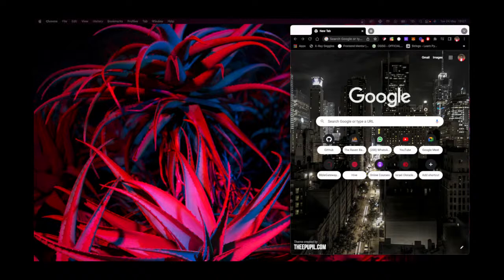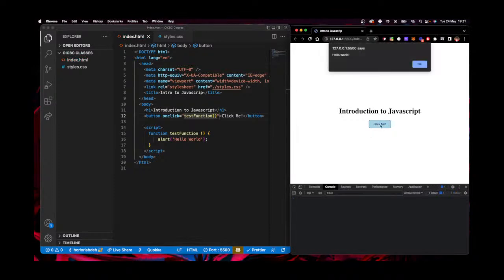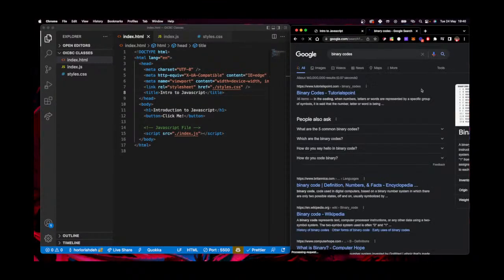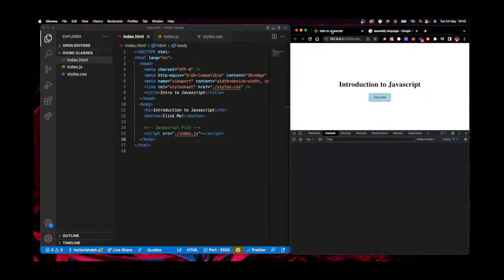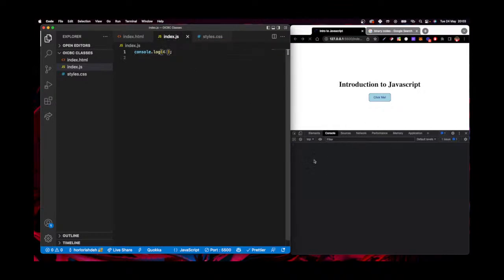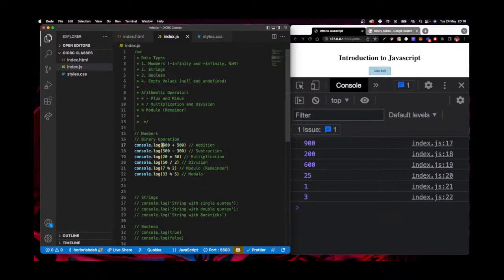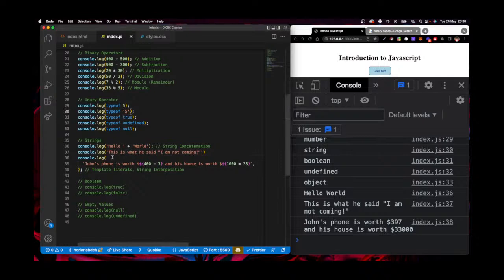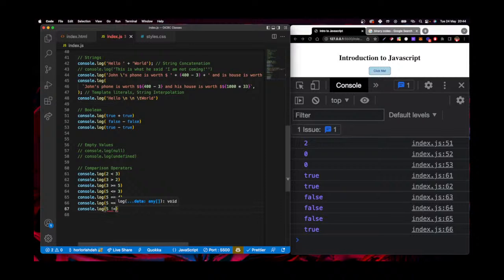Introduction to Javascript || OiCodebootcamp Web Development Class Live Stream